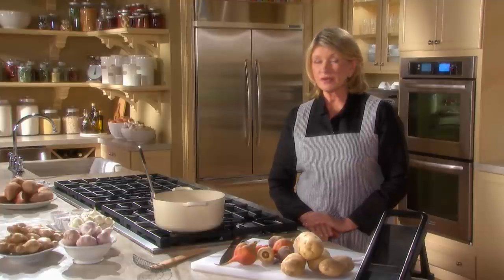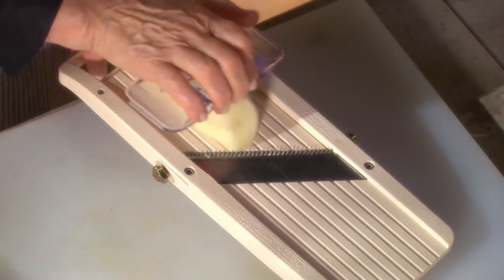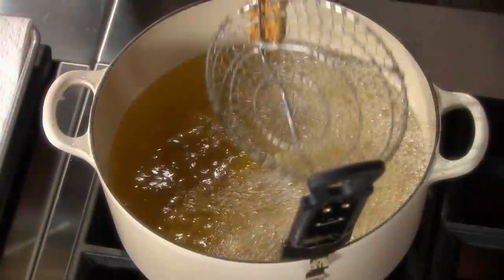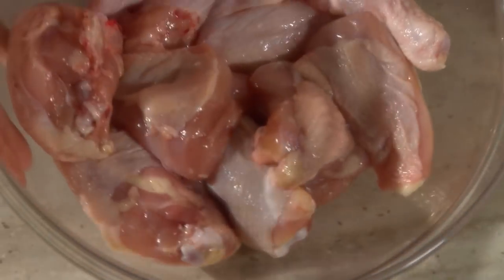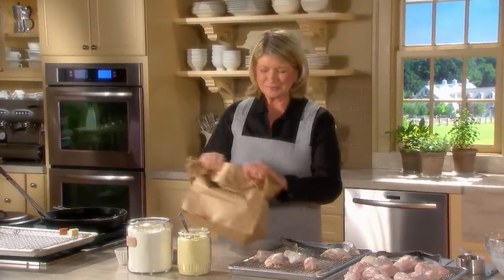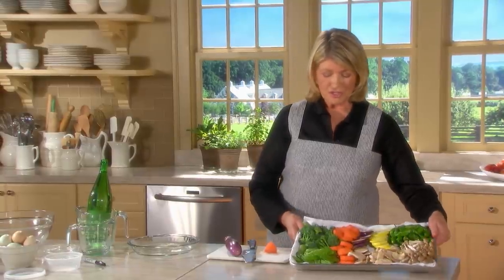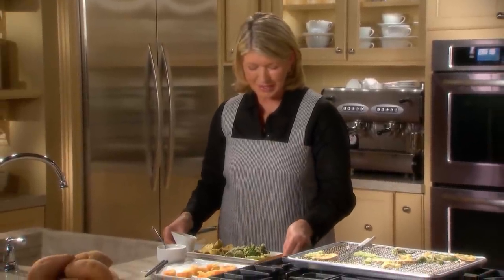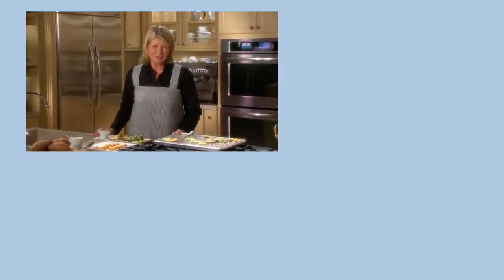Martha Stewart Teaches You How to Deep Fry Foods | Martha's Cooking School S1E12 "Frying"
The very best fried foods are golden brown on the outside and deliciously tender within — never greasy or soggy. Yet frying on the stovetop is a technique that can elude even the most ambitious home cook. In this episode, Martha offers lessons in how to deep-fry and pan-fry to perfection at home in your own kitchen. Recipes and step-by-step techniques include French fries, pan-fried chicken (a Southern favorite marinated in buttermilk before coating), and Japanese tempura vegetables with dipping sauces. She shares lots of tips for keeping foods crisp without allowing them to absorb excess oil.

00:00 Introduction
00:17 Potatoes
09:10 Chicken
15:57 Vegetables